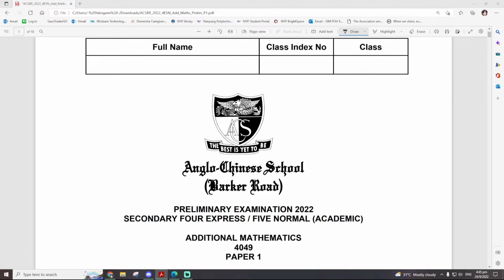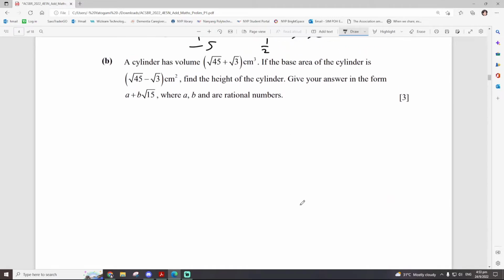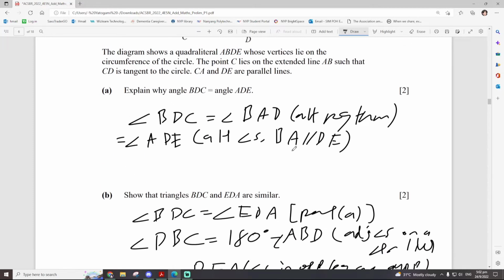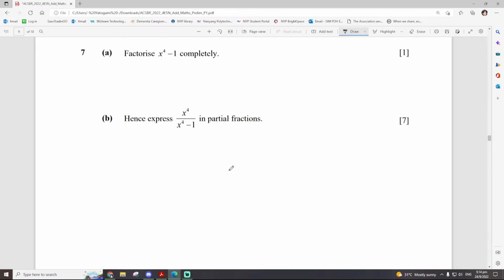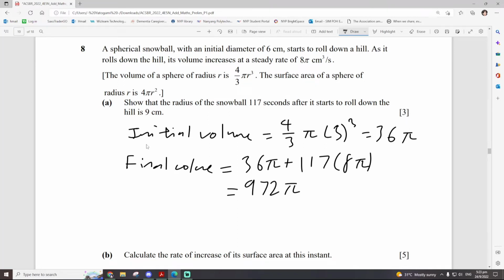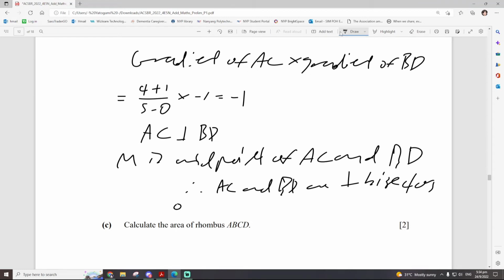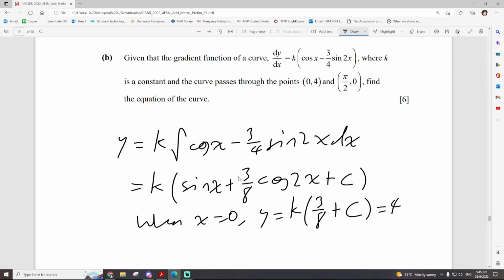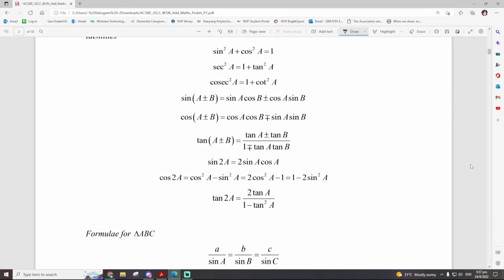ACSBR Add Math Prelim 2022 P1